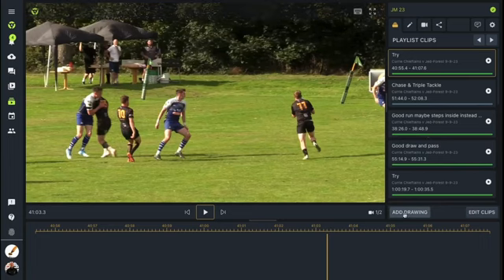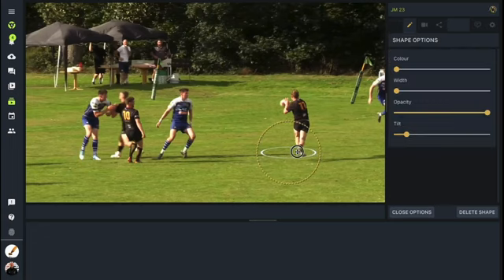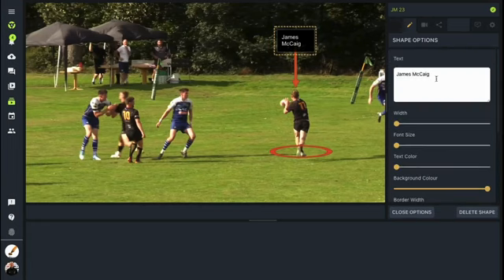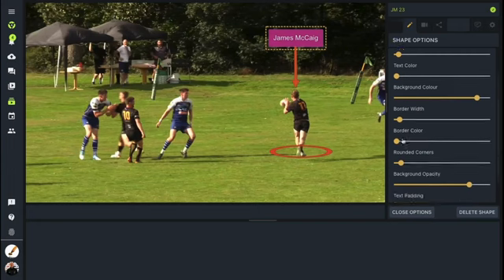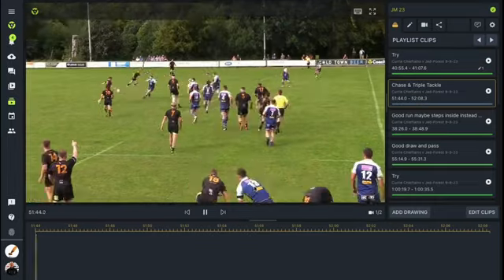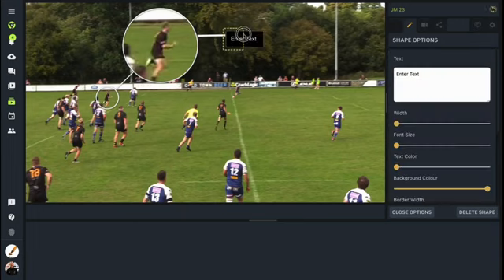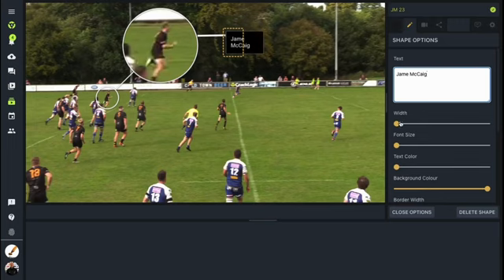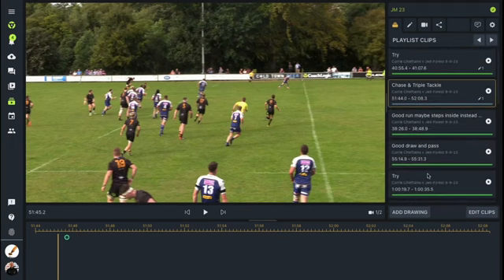Drawing Tools | Enhance Player Highlights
CONNECT THE GAME | We Do Collaborative Video Analysis